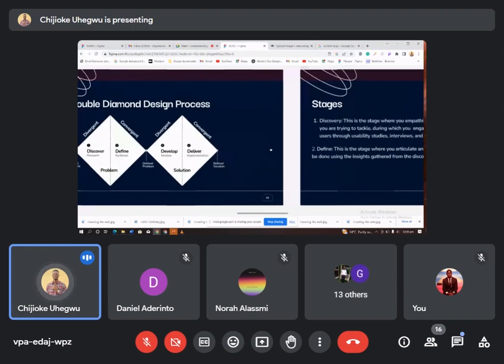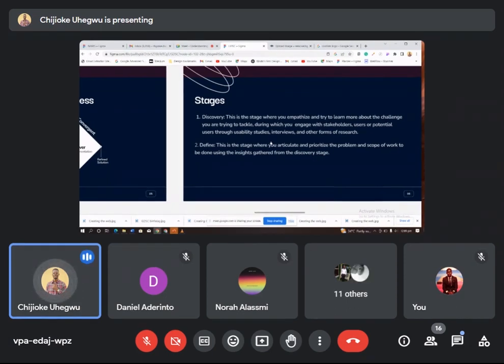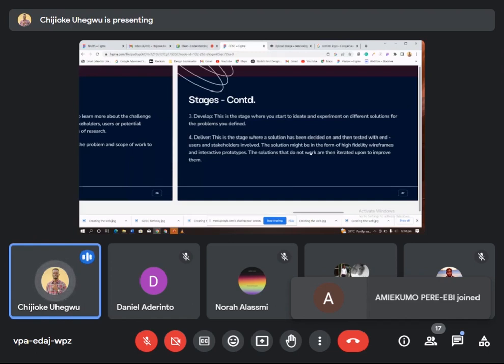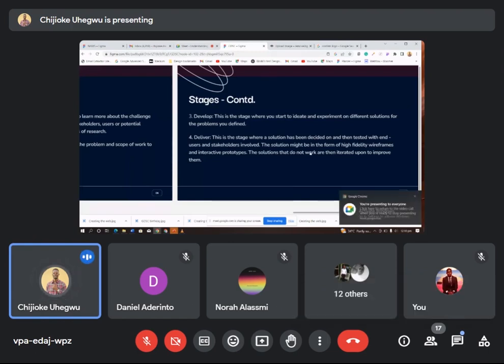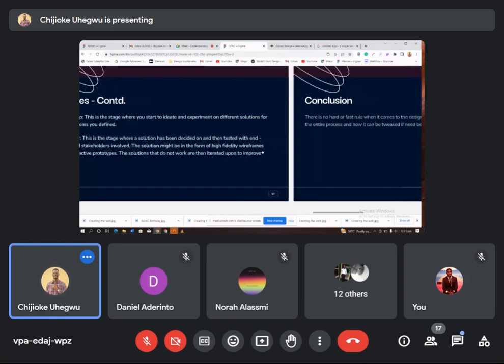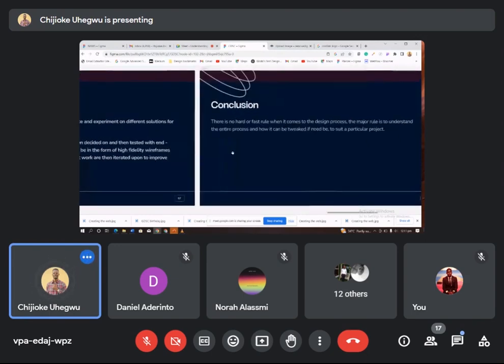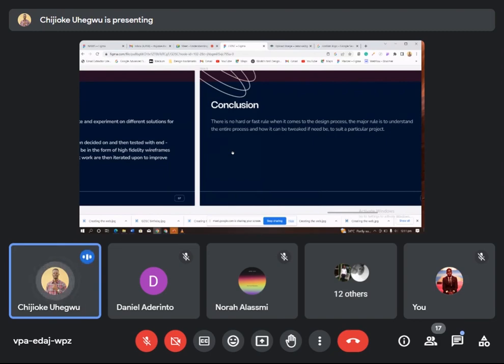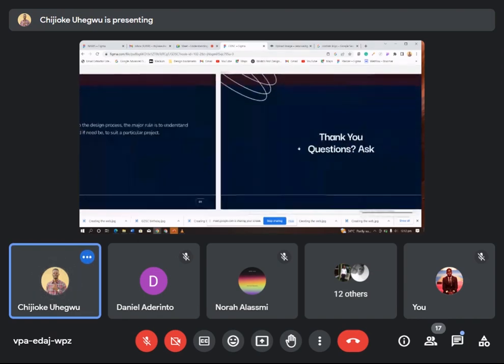Understanding Design Processes - GDSC Federal University Otuoke